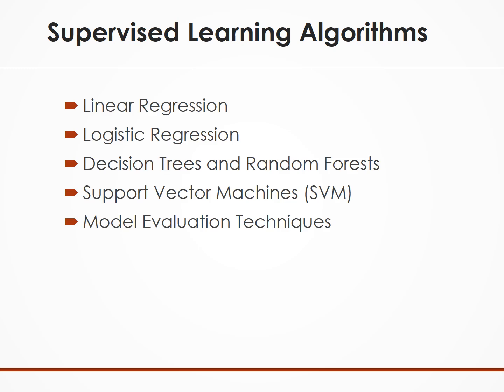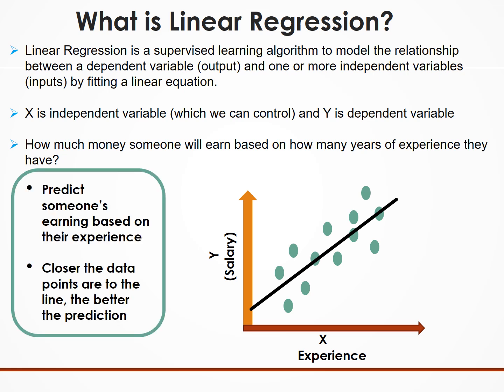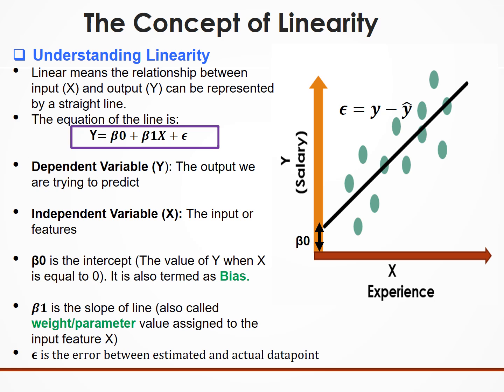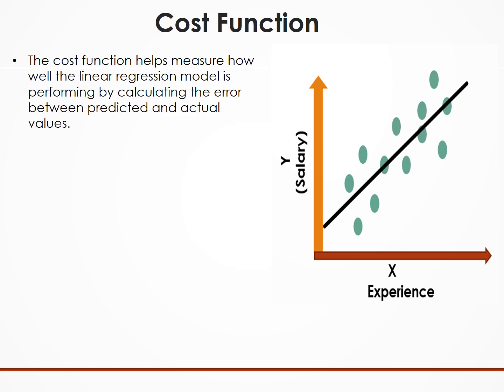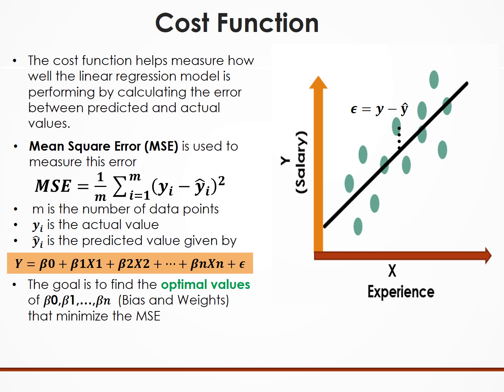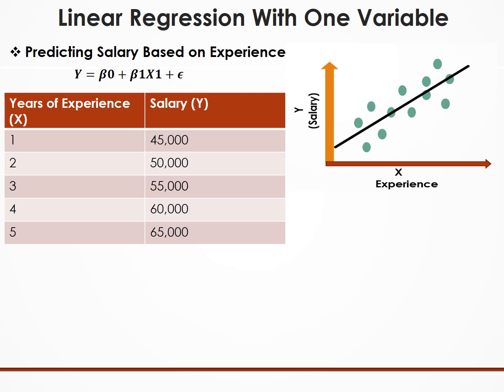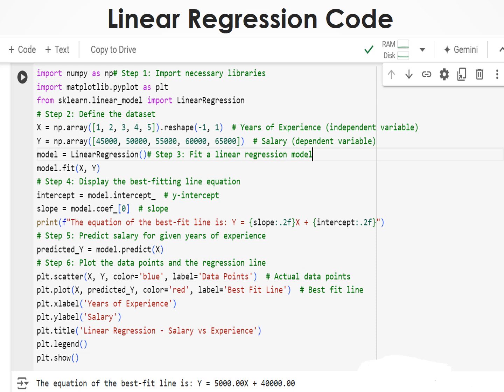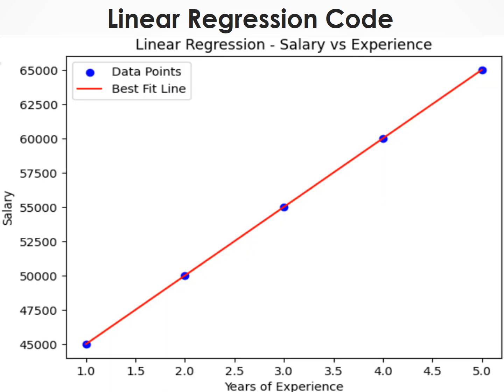Linear Regression | Python Code Example | Supervised Learning Algorithms Series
Welcome to Module 2 of our Machine Learning: From Basics to Advance course! 🚀 In this video, we dive into Linear Regression, a fundamental supervised learning algorithm used for predictive modeling.

✅ Understanding the concept of Linearity
✅ Cost function
✅ Linear Regression with One Variable Example
✅ Hands-on Python coding example

By the end of this video, you'll be able to understand how Linear Regression works and implement it in Python with real-world examples.